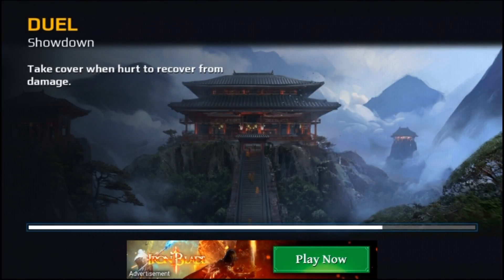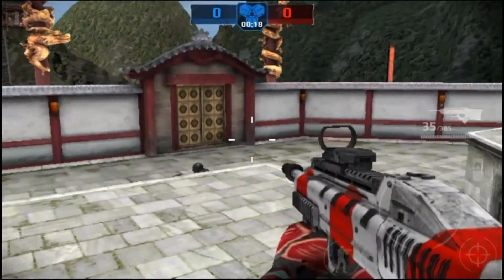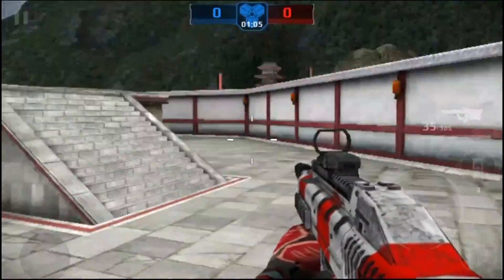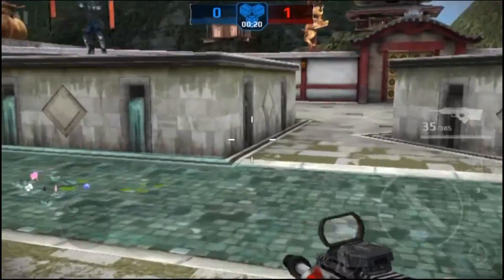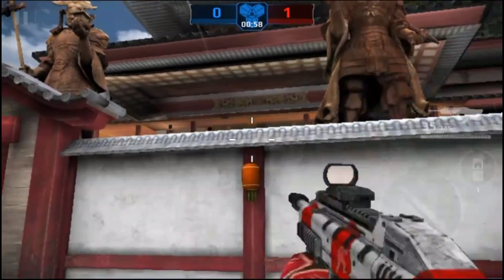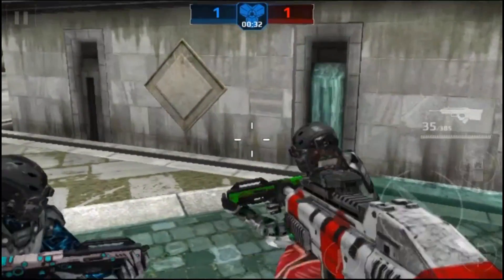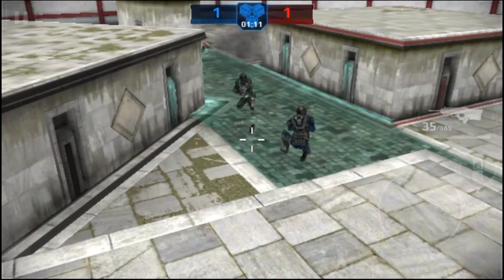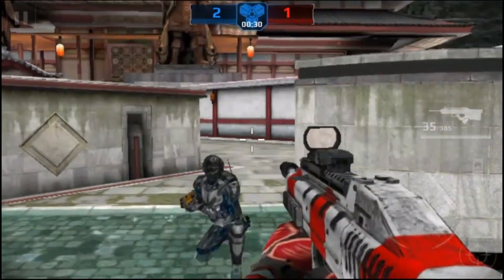Modern Combat 5: Latest New Update "XVII" 17 ! NEW MAP - 'SHOWDOWN' Full EXPLORATION , REVIEW , DUEL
Okay So Here it is !

New Map Clearly Defines The 1v1 & 2v2 In Duel Mode Which Maybe ESL Tournaments Will Most Probably Held Here With New Customization Method In Non-Ranked Mode !

Mc5 New Map
Mc5 Update XVII
Mc5 New Update 17 Full Review
Mc5 Esl Tournament
Mc5 Update 17 New Modes
Mc5 Update 17 New Contents , Features
Mc5 New Map Showdown